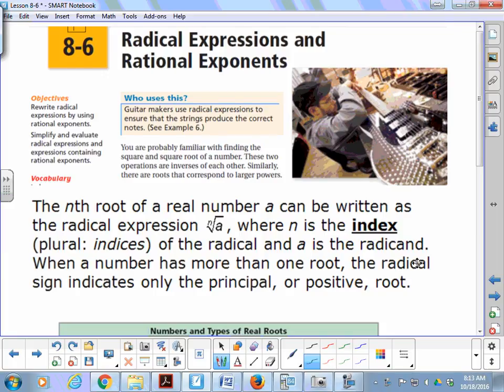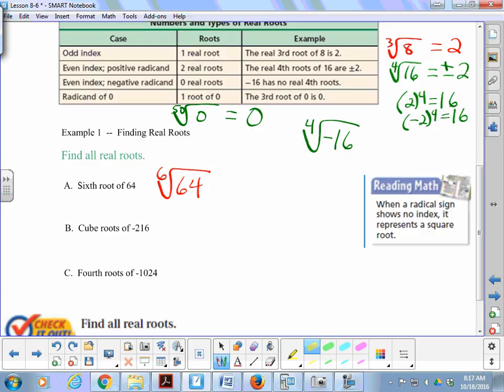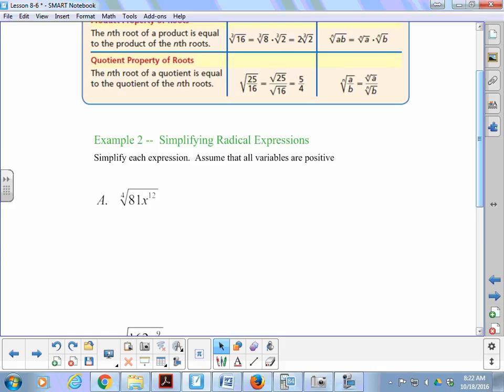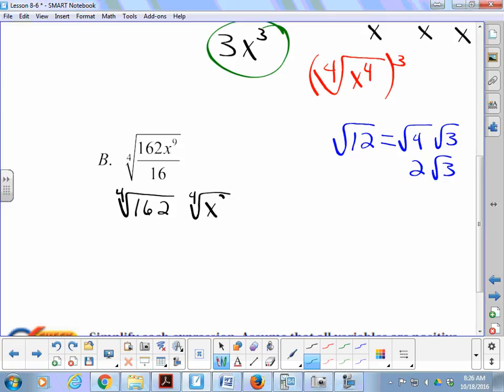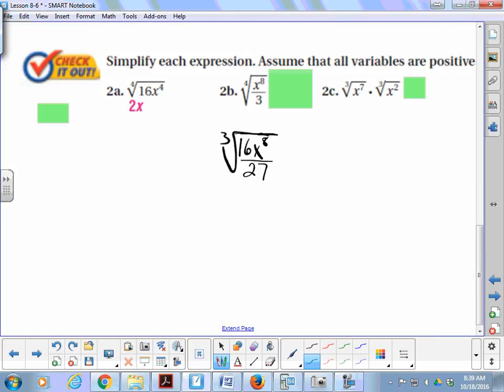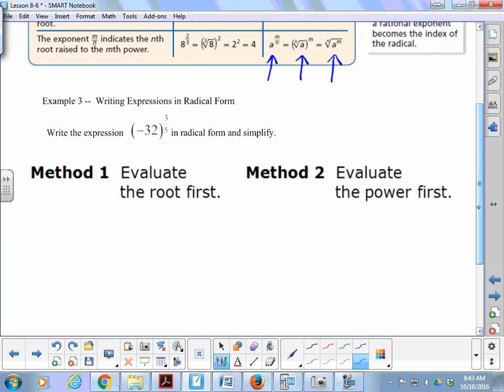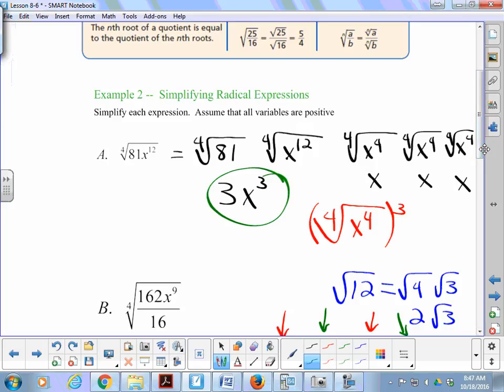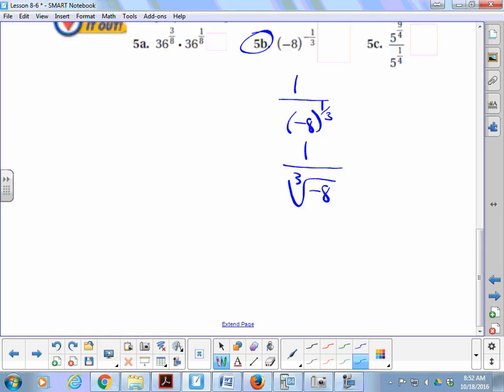Algebra C Lesson 8.6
Rational Expressions and Exponents